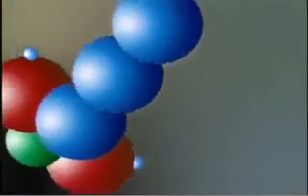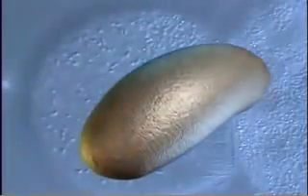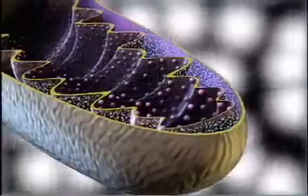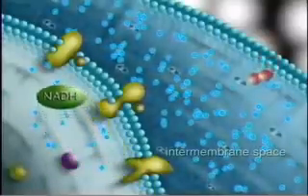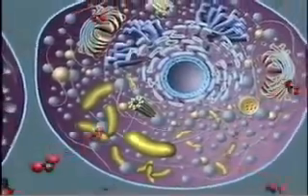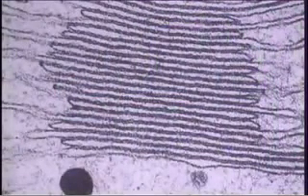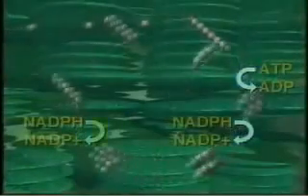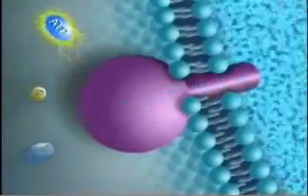How cells obtain energy